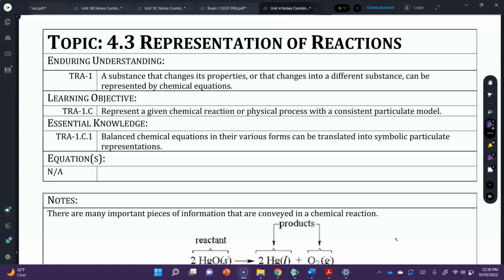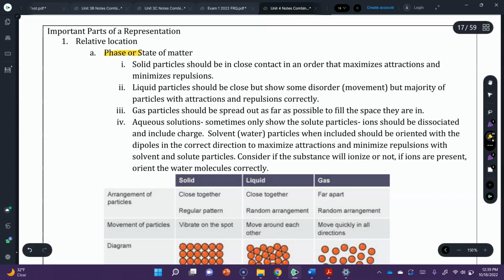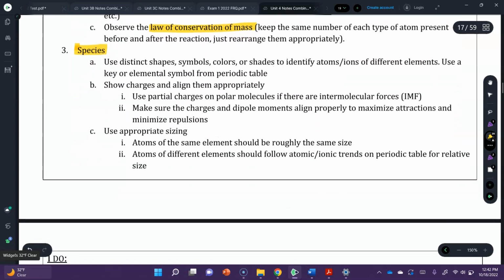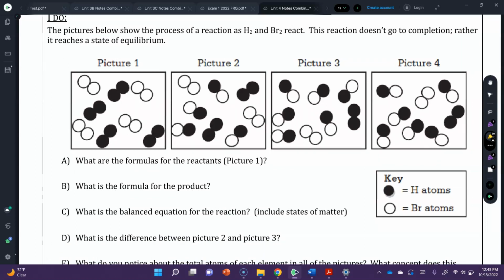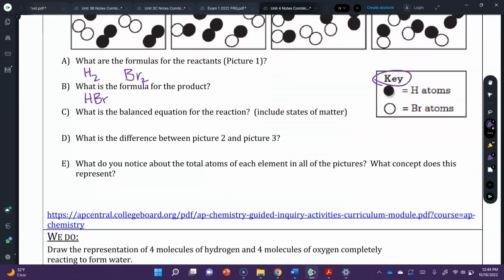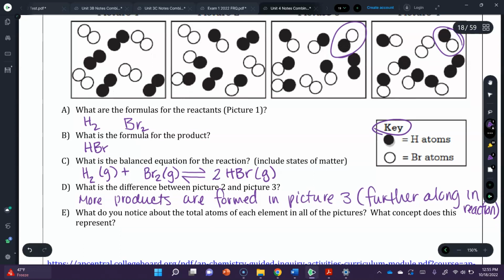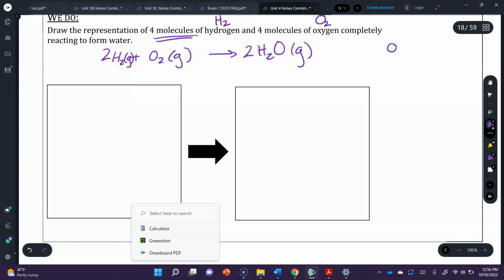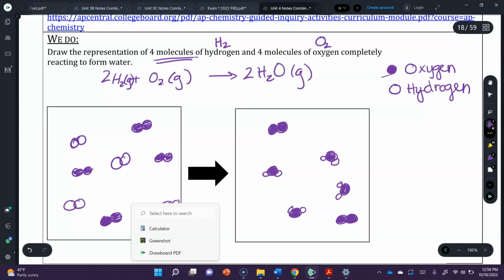4.3 Representations of Reactions